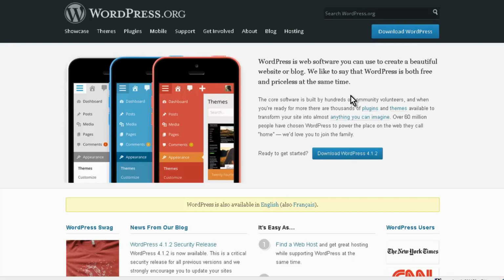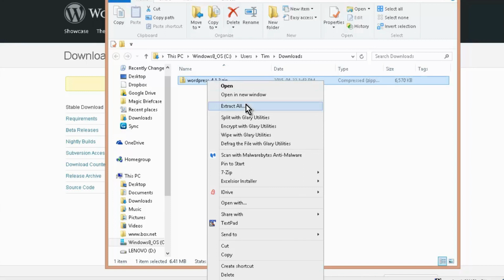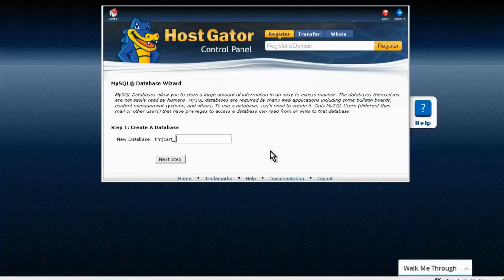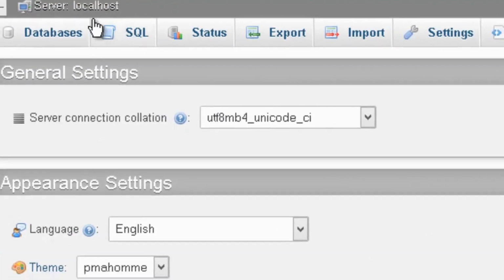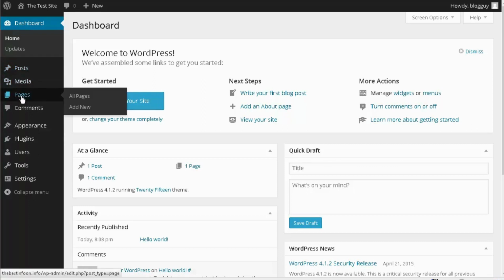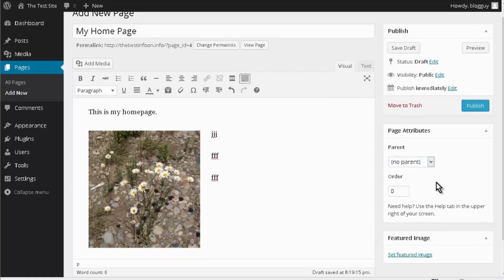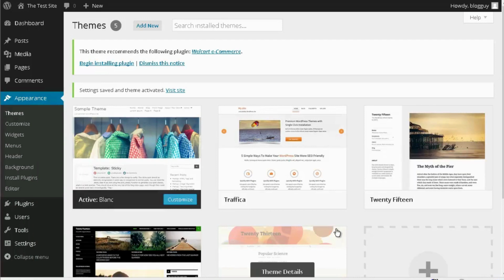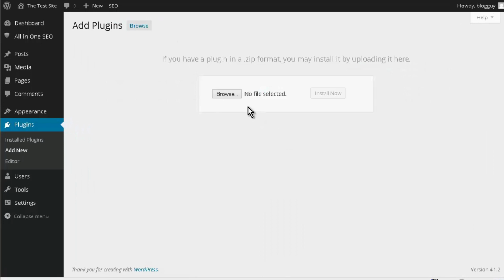The Beginners Guide To Setting Up A Wordpress Blog Is The Ultimate Video Series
The Beginners Guide To Setting Up A  Wordpress Blog Is The Ultimate Video Series For Those About To Venture Into The Powerful World Of Wordpress Blogging
And Site Creation. how to  creat a blog or website in word press for biginers complete guide about this